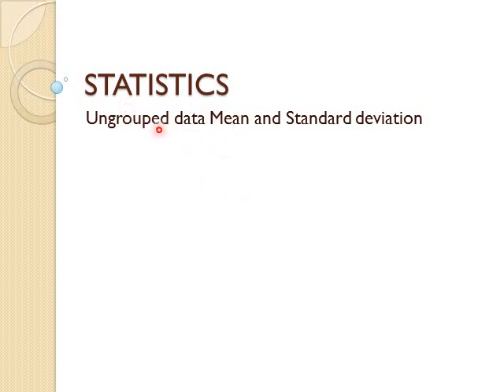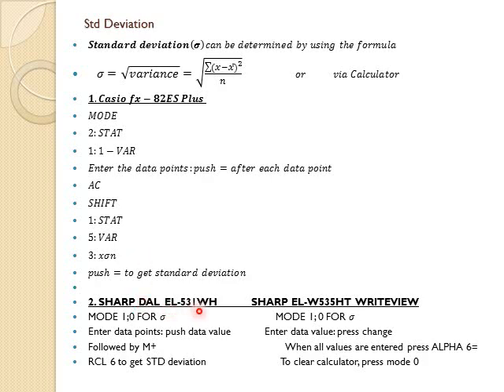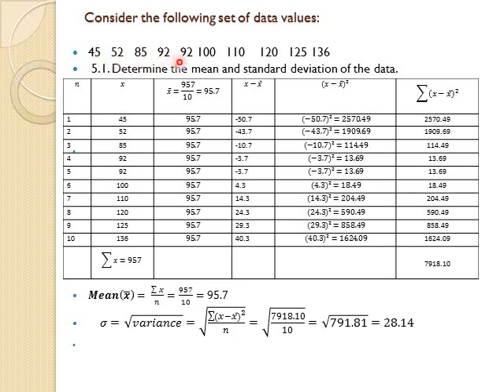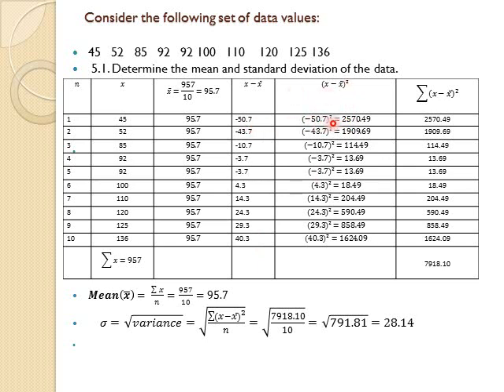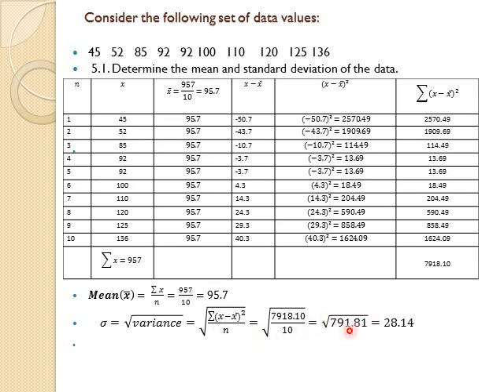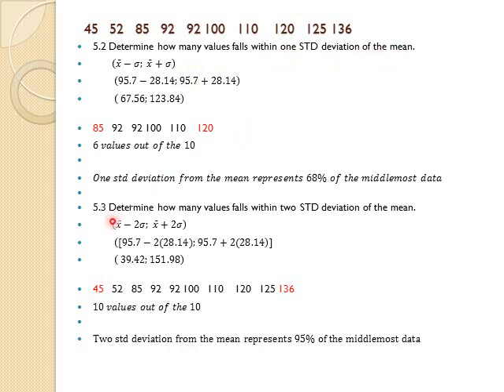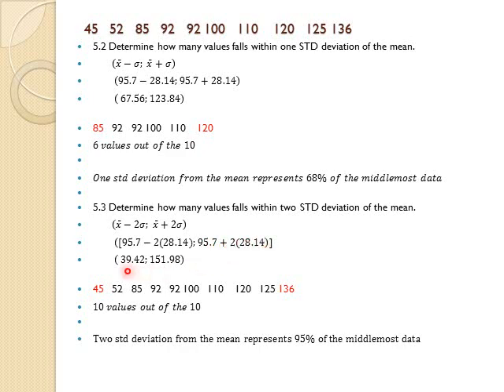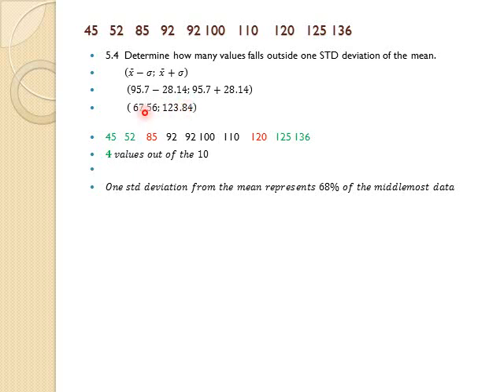11 4 Ungrouped data Mean and Std Deviation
In this lesson we will learn how to calculate the mean and standard deviation,. We will than answer the compulsory exam question relating mean and std deviation.